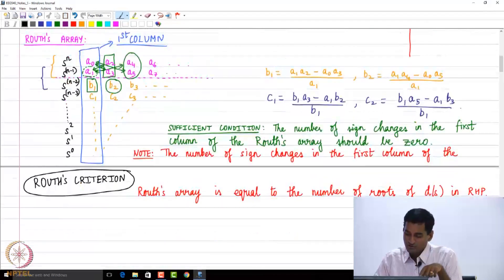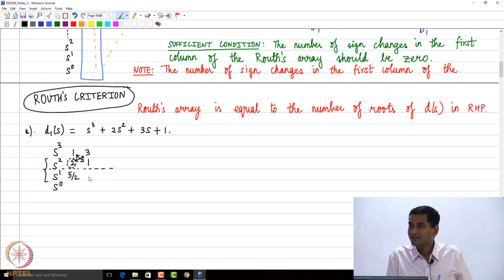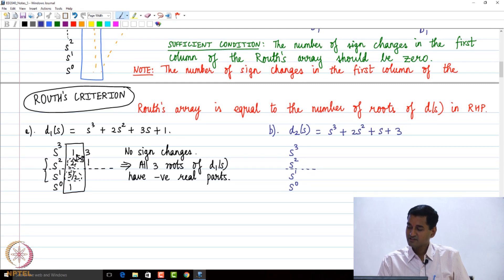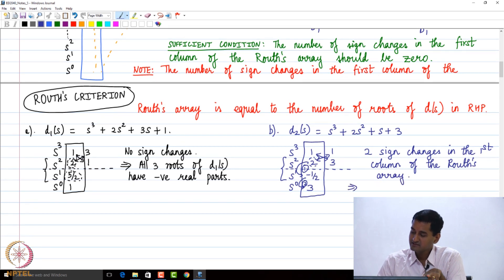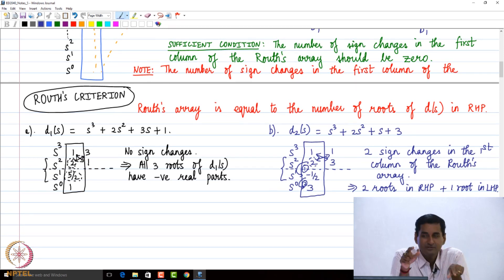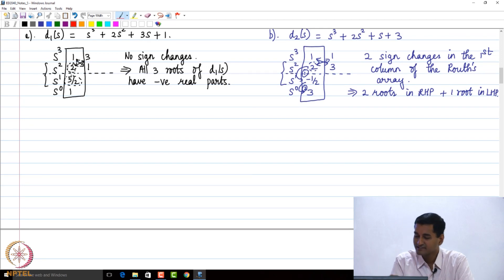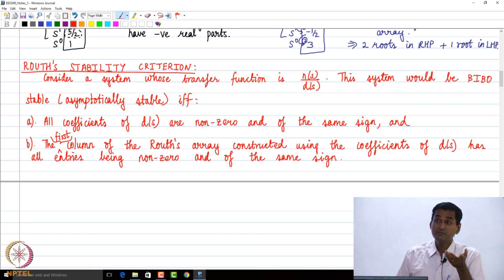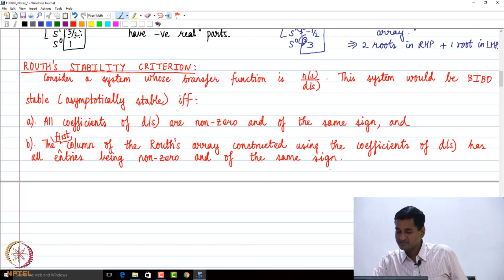Routh's Stabilty Criterion- Part 2